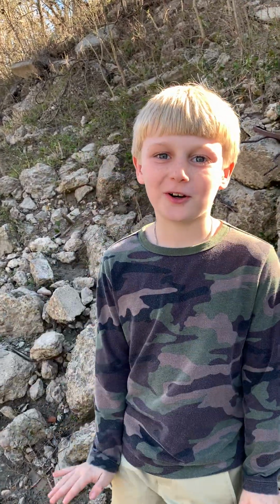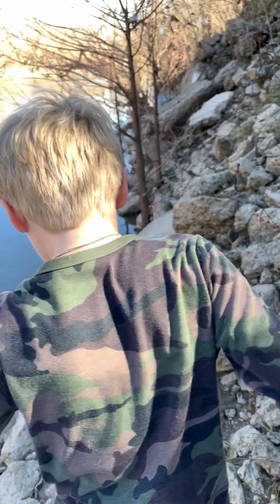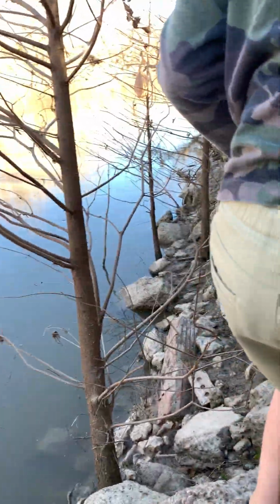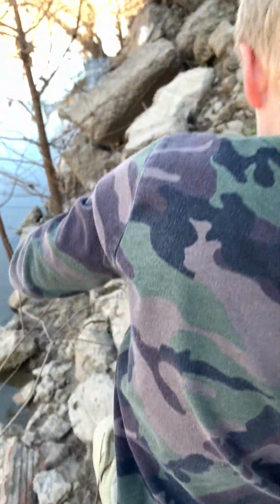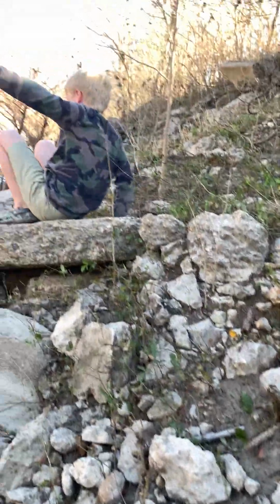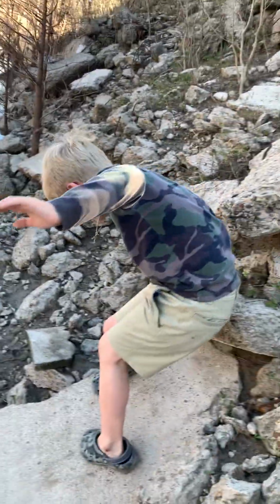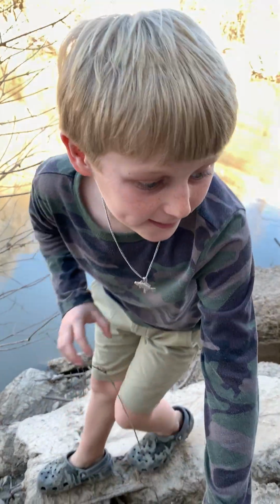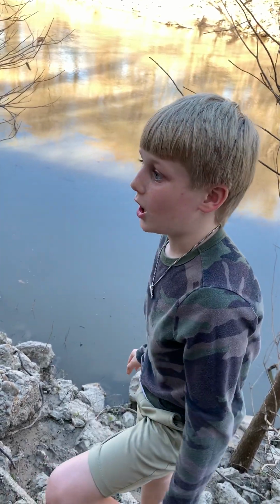How to do parkour or climb